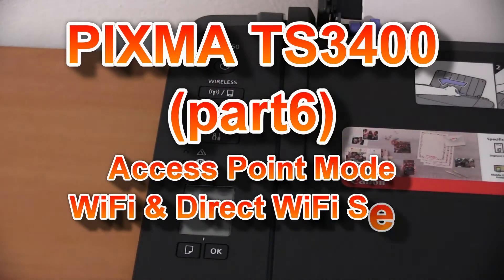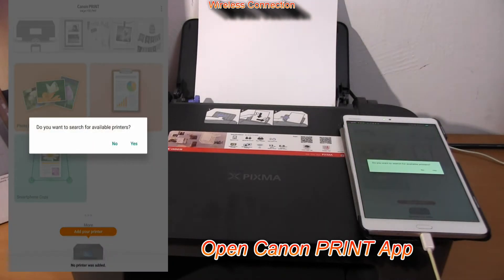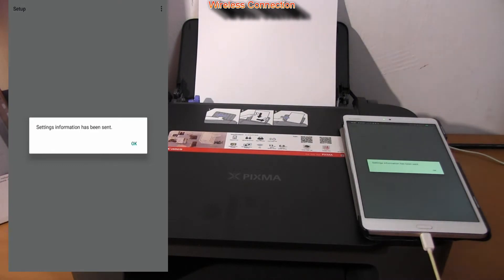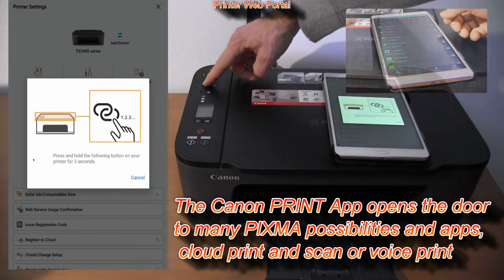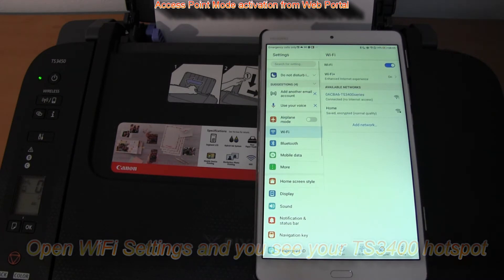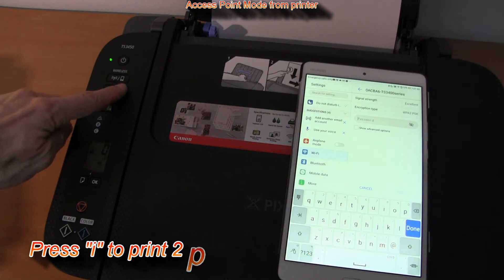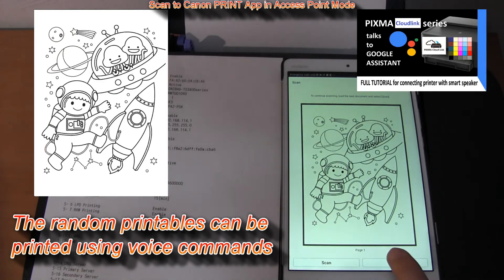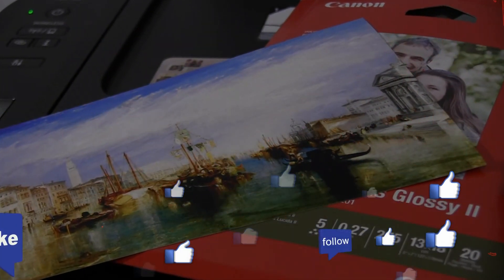Wireless Setup for Canon PIXMA TS3470 TS3420 E3440 TS3450 WiFi Direct (part6) Access Point Mode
In this video (part6) on PIXMA TS3400:
00:00 Introduction
WIRELESS SETUP
00:40 Preparing for Connection
01:20 Wireless Connection
PRINTER NETWORK SETTINGS
04:00 Login Printer Web Portal
04:40 Activate Access point Mode via Web Portal
ACCESS POINT MODE
06:00 Print Network Information
06:40 Access Point Mode via Printer
08:15 Scan to Canon PRINT App in Access Point Mode
08:40 WiFi Mode Switching
09:20 More about PIXMA

About PIXMA TS3400 series from the press release:
The Simple, Affordable Everyday Wireless Inkjet All-In-One Printer
Welcome to simple printing with the Highlight Features All-in-One Printer. With an easy to replace 2-Cartridge FINE Hybrid Ink System, improved setup using Wireless Connect1, a Rear Paper Tray that makes reloading plain or photo paper quick and easy, and a flatbed scanner - the PIXMA TS3420 is more than your basic printer. In addition, the PIXMA TS3420 has the ability to print from your smartphone or tablet using AirPrint®2, Mopria® Print Service3, and the Canon PRINT app4 or from laptops and computers with built-in Wi-Fi®5.

Highlight Features of PIXMA TS3420 TS3440 TS3450

WIRELESS CONNECT provides a simple setup process that only takes minutes from your smartphone.1 Connect your new printer and your smartphone for a streamlined setup process. No computer needed!
Designed for ease of use and simple replacement, the PIXMA TS3420 only needs 2 FINE CARTRIDGES for great print quality.
Easily print from any room - from laptops, tablets, and smartphones - with built-in Wi-Fi®1.
Load plain or photo paper with the dedicated REAR PAPER TRAY.
Adjust settings on the 1.5" SEGMENT LCD SCREEN and straightforward buttons.
Even print 5.0" x 5.0" SQUARE PHOTOS right from your smartphone or social media!
With MOPRIA PRINT SERVICE® easily print from your Android smartphone or tablet.3
With AIRPRINT®, effortlessly  print from your iPhone®, iPad®, and Mac® without additional apps.4

PRINTING MADE EASY
With the PIXMA TS3420 , enjoy a quick and easy setup using Canon Wireless Connect1, and in no time you’ll be printing crisp black text & documents, and vivid 5"x7" borderless photos6. All from a two FINE Hybrid ink cartridge system.

SIMPLE CONNECTIVITY
Print over Wi-Fi®5 from almost anywhere using your mobile device. For more printing control, use the Canon PRINT app4, or print without any additional apps with Apple AirPrint®2 on iPhone® or Mopria® Device Printing3 on Android™ smartphones.

Smart simplicityWith a compact, modern design and excellent value, you can print, scan and copy effortlessly. It’s so easy!

Compatible with your tech
You can print, copy and scan from your tablet or smartphone, with wireless compatibility and clean, simple interface

Super-simple setup
You’ll be up and running in less time than ever with one-touch wireless connectivity and an easier setup procedure

Live without borders
You can print borderless photos up to 5x7” in size; a 4x6” photo prints in just 65 seconds*. Connect directly to your camera with Wi-Fi PictBridge technology

*Photo print speed is based on the default setting using ISO/JIS-SCID N2 on Photo Paper Plus Glossy II and does not take into account data processing time on host computer.